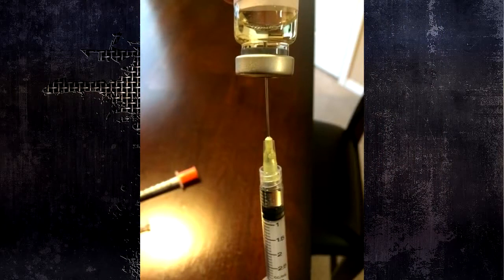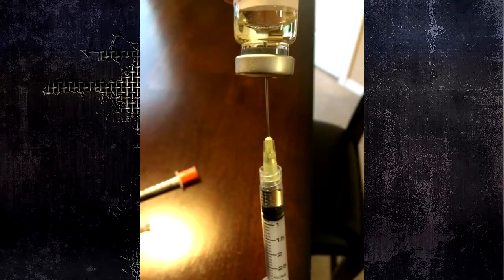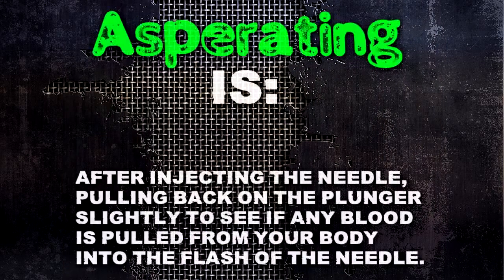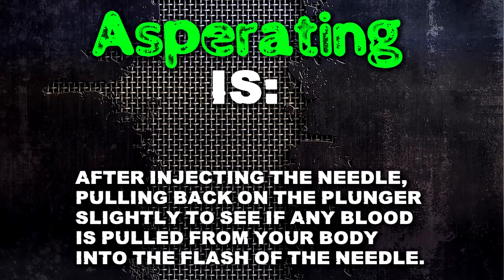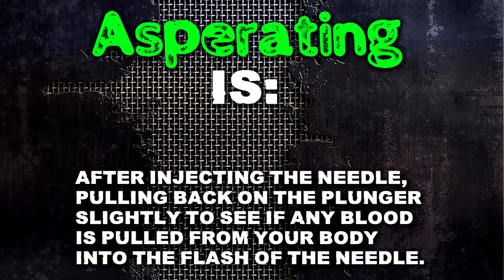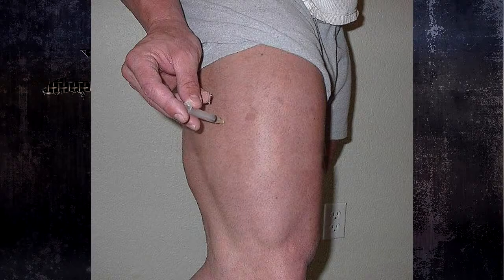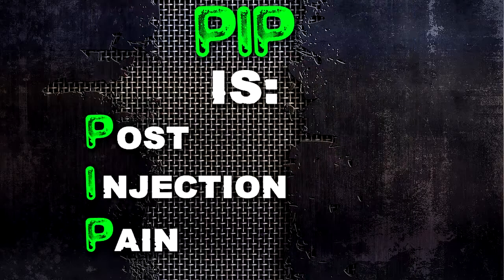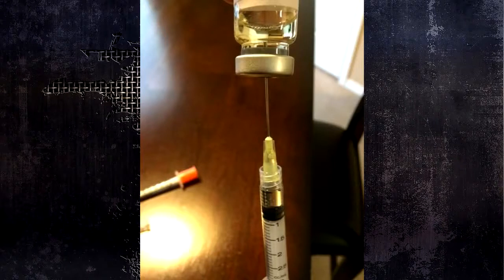5 - My First Injection